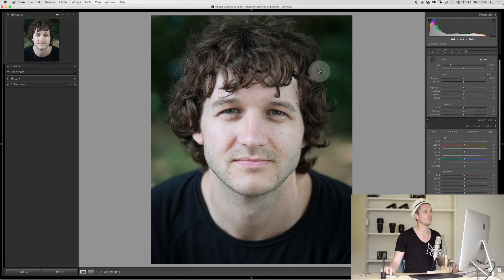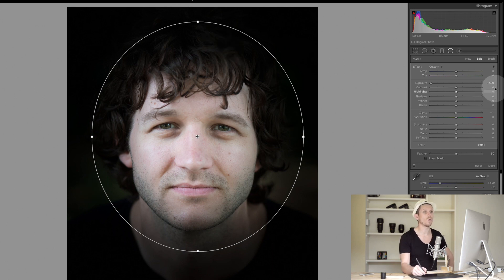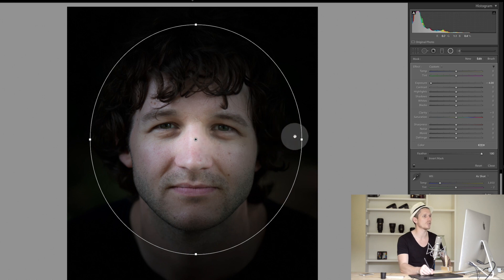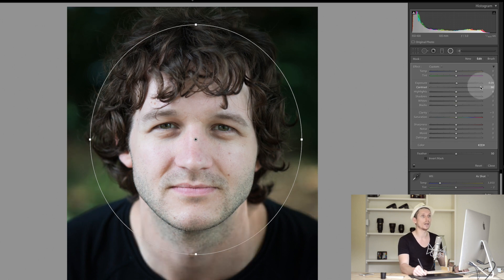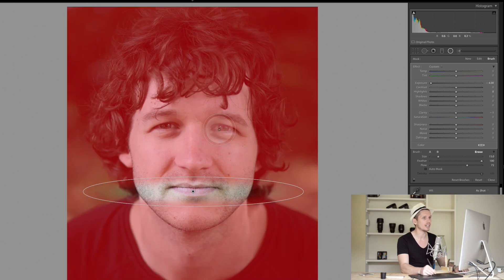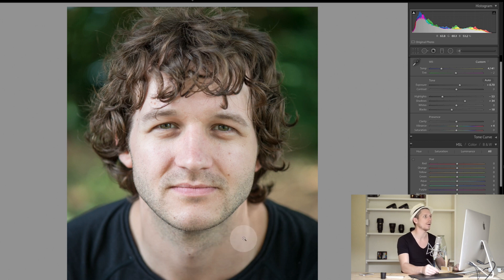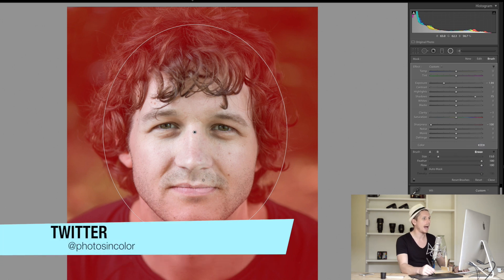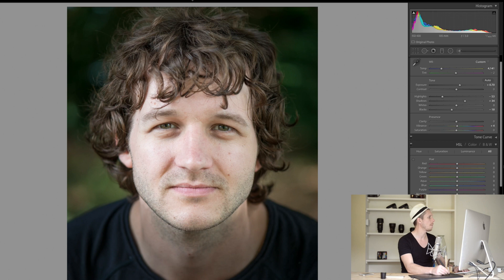Lightroom 6 / CC Tutorial - Edit Using The Radial Filter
In this Lightroom video tutorial I explain how to use the Radial Filter to edit photos in Lightroom CC. I edit a portrait in Lightoom as an example of how to use the radial brush to create blur.

This Lightroom Tutorial for beginners will help you become better at photo editing and is brought to you

In this Video you will learn:

- Radial Filter
- Brush tool
- Feathering
- Editing focus for portraits

Lightroom editing
Lightroom Effects